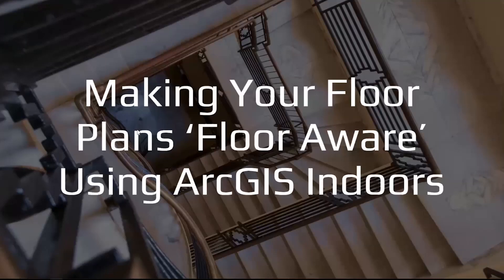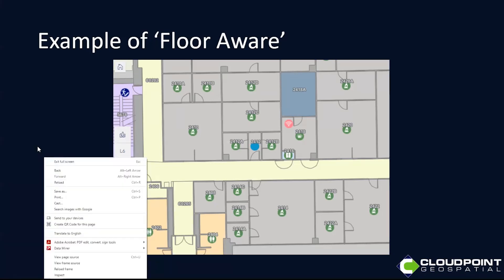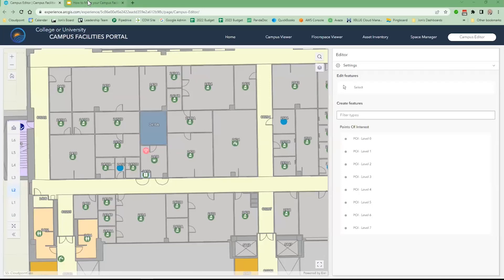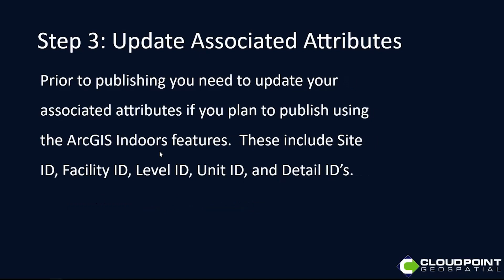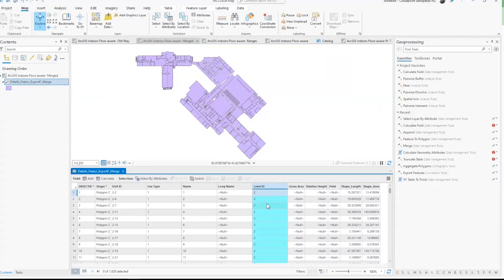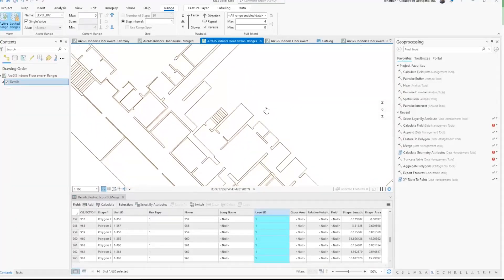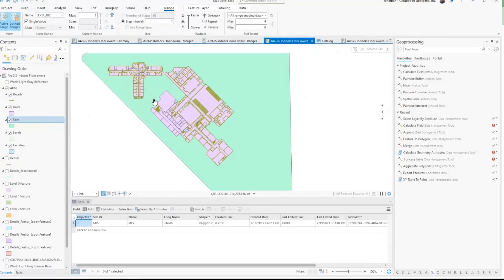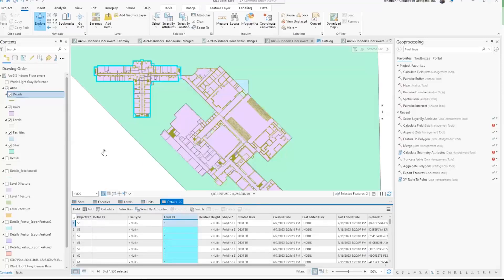How to Make Your Campus Facility Floor Plans 'Floor Aware' with ArcGIS Indoors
One of the common challenges with today's indoor mapping solutions is the idea of stacking floors on top of each other and still providing a user-friendly way to interact with the data. Most systems that have floor awareness capabilities are limited to static pdf maps with pin cushions showing locations. Now, with the help of Esri's ArcGIS Indoors solution, users can build interactive, floor-aware maps that can easily be configured for searching assets, navigating buildings, and managing spaces. This webinar will introduce attendees to the workflows necessary to import their floor plan layers into the AIIM making them floor aware when displayed through ArcGIS Indoor Maps web or mobile application.

00:00 What Does it Mean to be 'Floor Aware'?
01:55 Example of 'Floor Aware'
04:23 The Old Way of Floor Plan Layers
04:52 The New Way - Step 1: Add a Level (Floor) Attribute
05:26 Step 2: Add Range Definition to Layer
05:58 Step 3: Update Associated Attributes
06:20 Step 4: Publish Layer Using ArcGIS Indoors
07:15 ArcGIS Pro Demo